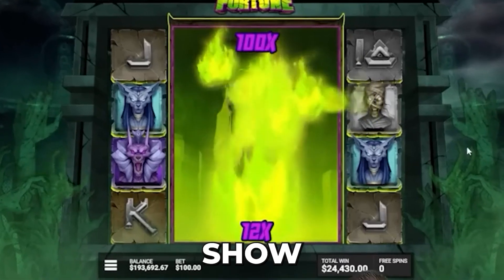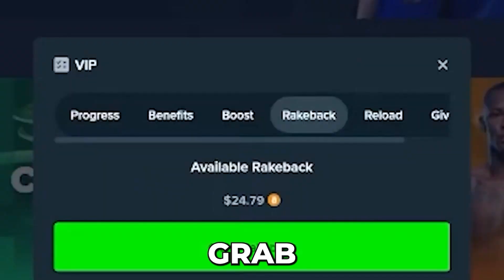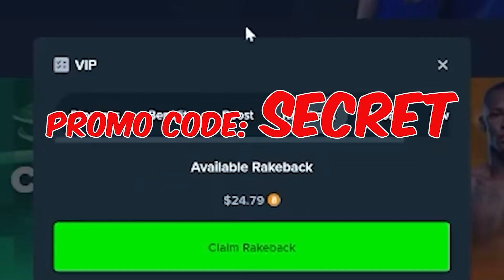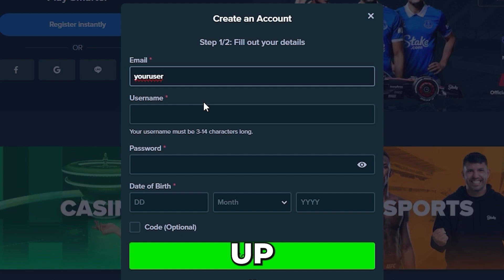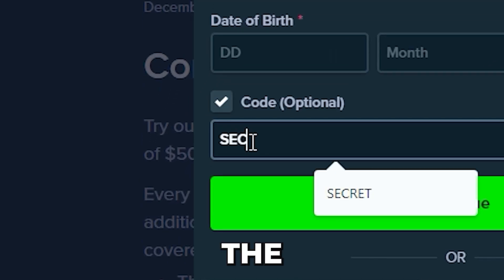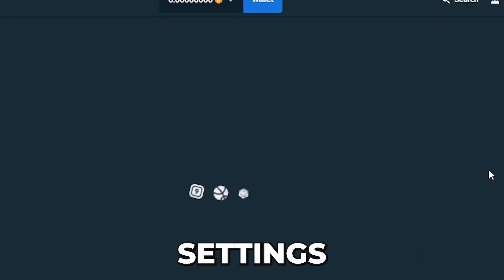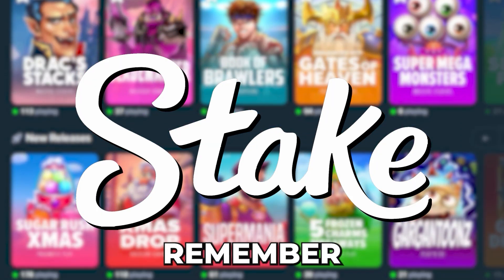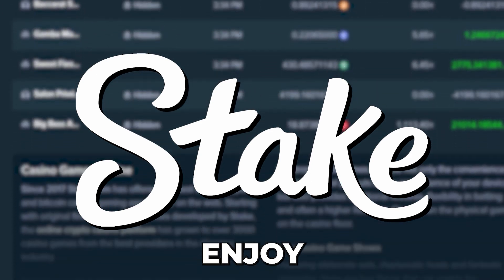Stake Promo Code – CLAIM EXCLUSIVE VIP PERKS USE ‘SECRET’ CODE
Stake Promo Code – SECRET

In this video, I'll be sharing the Stake promo code on how to claim exclusive VIP perks on your Stake account.